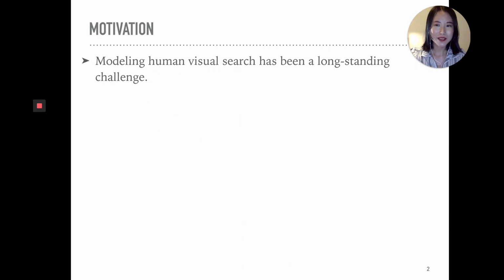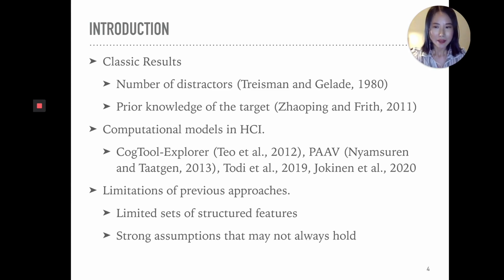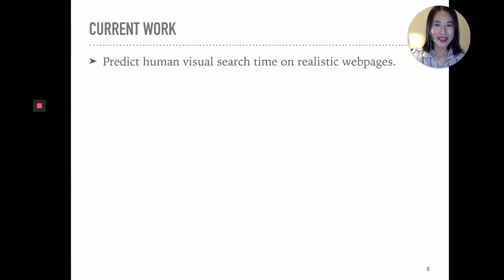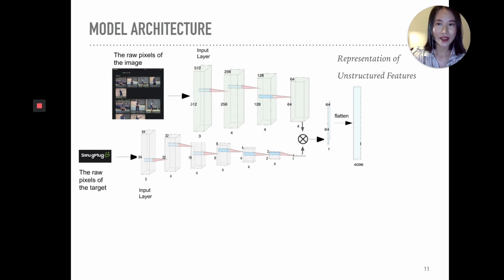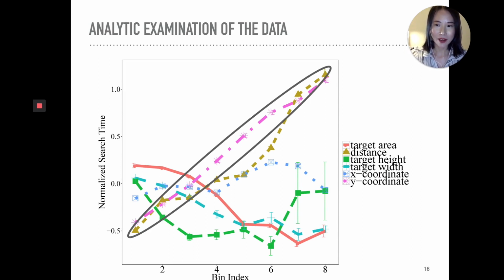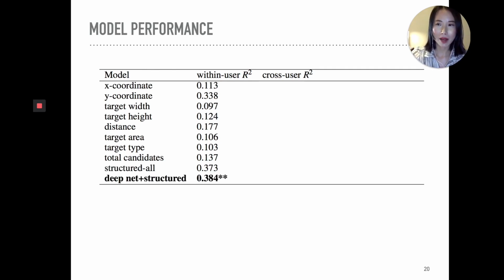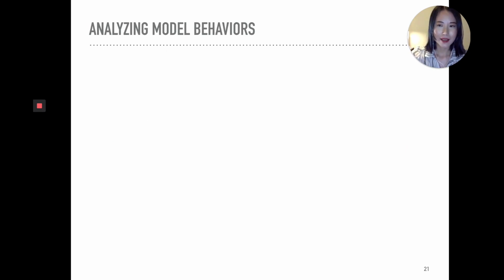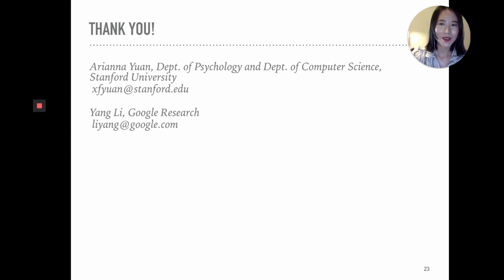Modeling Human Visual Search Performance on Realistic Webpages Using Analytical and Deep ...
Modeling Human Visual Search Performance on Realistic Webpages Using Analytical and Deep Learning Methods
Arianna Yuan, Yang Li

Session: Understanding & modeling users

Abstract
Modeling visual search not only offers an opportunity to predict the usability of an interface before actually testing it on real users but also advances scientific understanding about human behavior. In this work, we first conduct a set of analyses on a large-scale dataset of visual search tasks on realistic webpages. We then present a deep neural network that learns to predict the scannability of webpage content, i.e., how easy it is for a user to find a specific target. Our model leverages both heuristic-based features such as target size and unstructured features such as raw image pixels. This approach allows us to model complex interactions that might be involved in a realistic visual search task, which can not be achieved by traditional analytical models. We analyze the model behavior to offer our insights into how the salience map learned by the model aligns with human intuition.